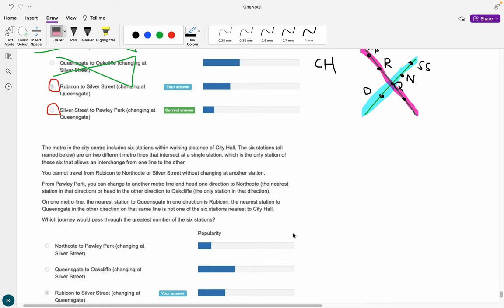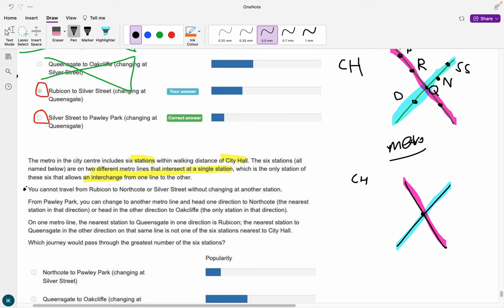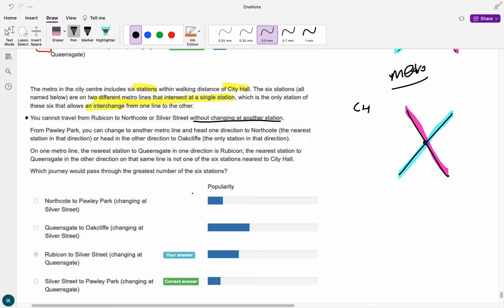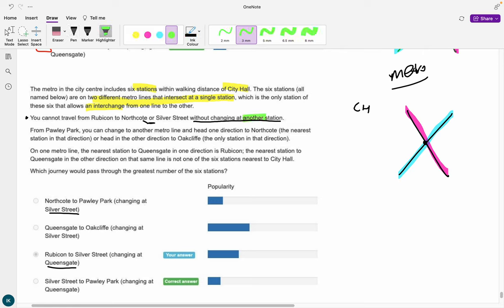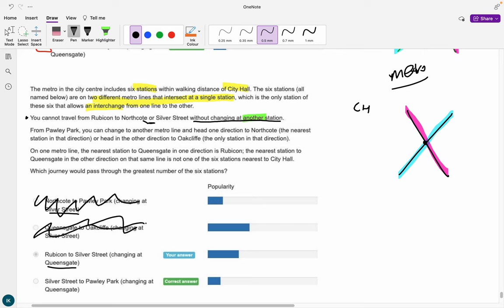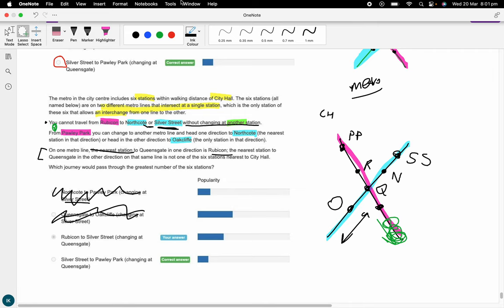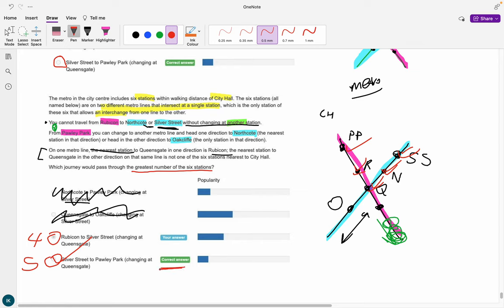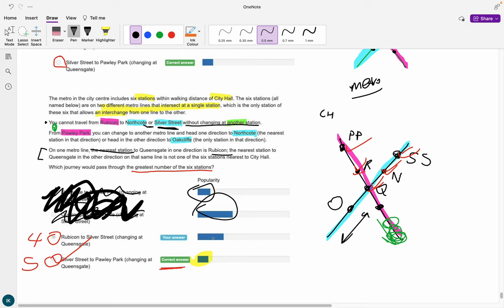Difficult UCAT Decision Making logical puzzle explanation - impossible diagram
Today is my 4th question request! Thank you Adrian for sending this in. This is a super tricky decision making question from UCAT. It involves an incredibly difficult to interpret context and an impossible diagram to draw. I hope this helps clear things up!

Timestamps:
nil today

🌞 MORE 🌞
Currently Reading: The Anniversary
What are YOU grateful for today? A peaceful day at home

FAQ:
Where do you go to university? ~ University of Southern Queensland currently, provisional entry into University of Queensland
What do you study? ~ Bachelor of Biomedical Sciences (Medicine Pathway), Doctor of Medicine